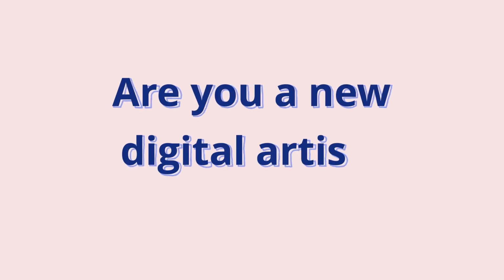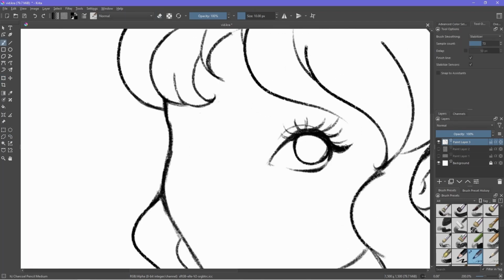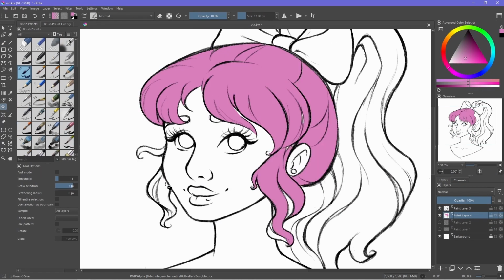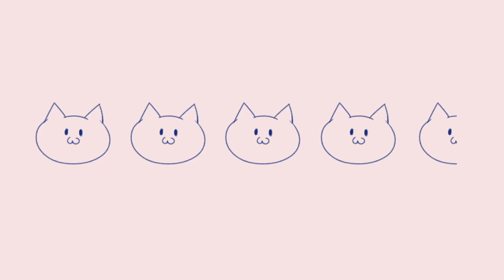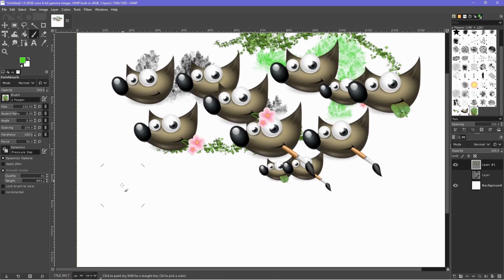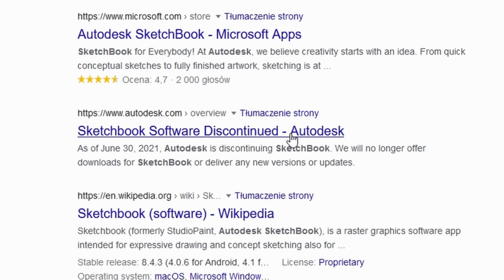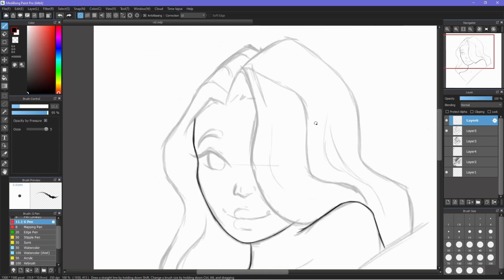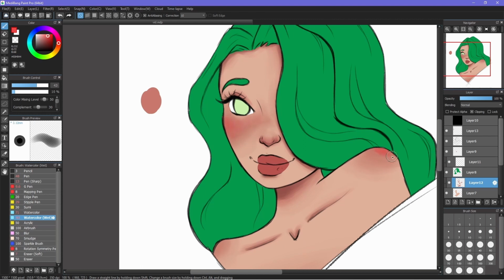Testing Free Art Softwares! (Part 1: Krita, Gimp, Medibang)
Hi! In today's video, I will be testing three free art programs: Krita, Gimp and Medibang (which was supposed to be Autodesk Sketchbook at first but, well... it's not a free software anymore).
Have you used any of these programs before? Which one of them do you think is best?  Comment your opinions down below!

TIMESTAMPS:
0:00 Intro
0:44 Krita
5:48 Gimp
10:16 Autodesk Sketchbook
10:30 Medibang
14:53 Outro